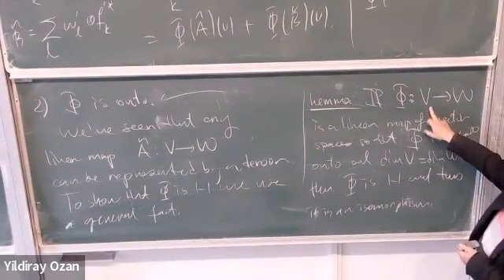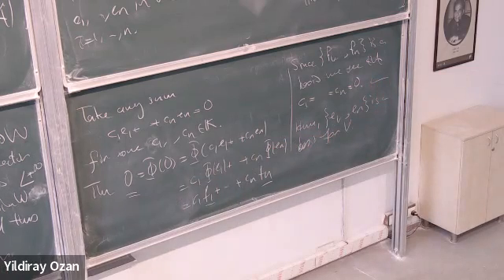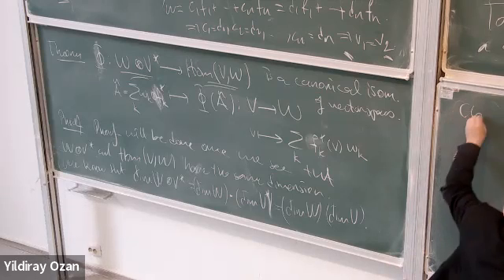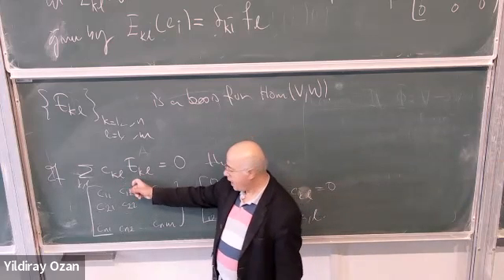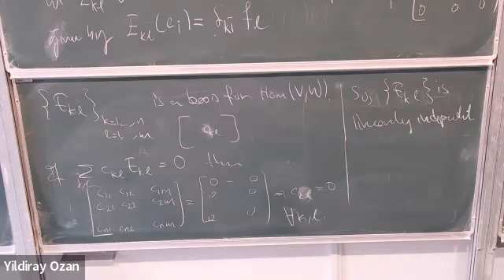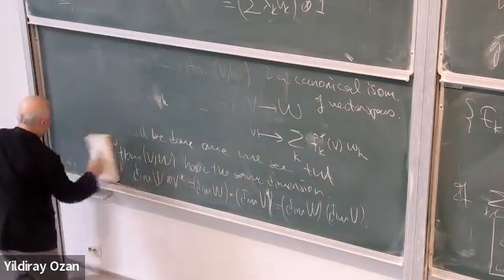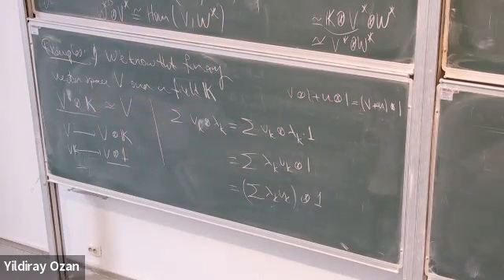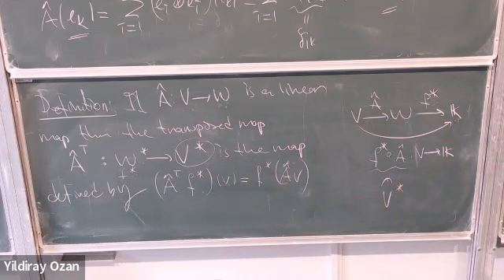Math 261-20 METU Mathematics Department- Linear Algebra I - 2022